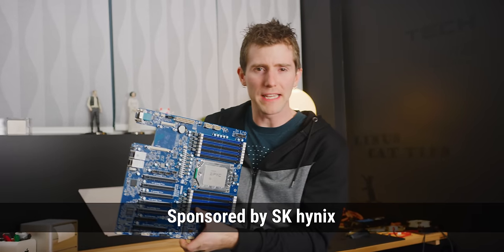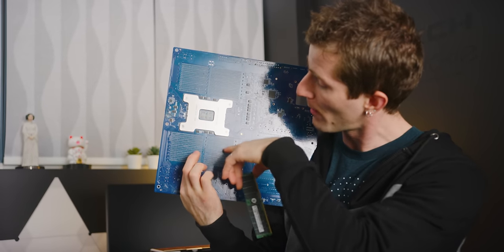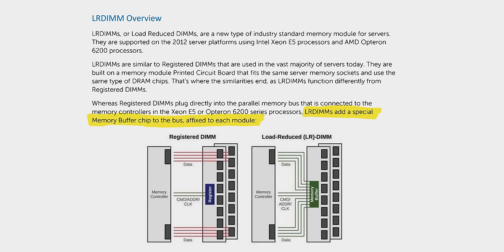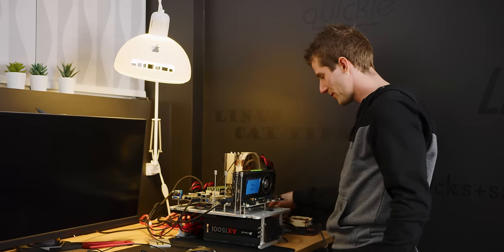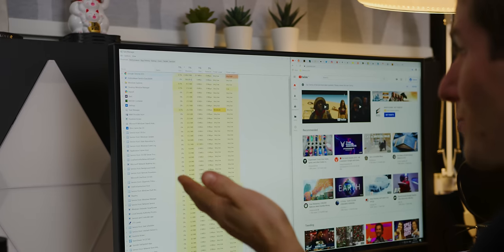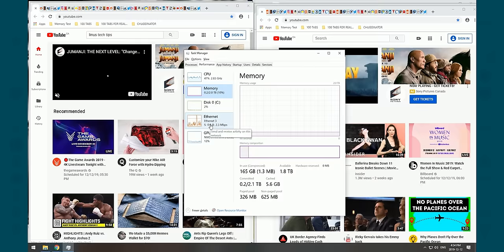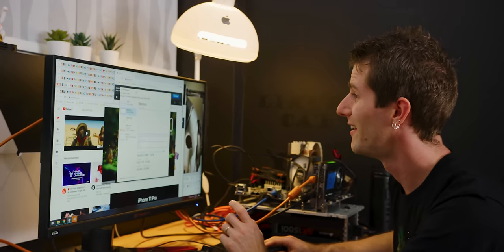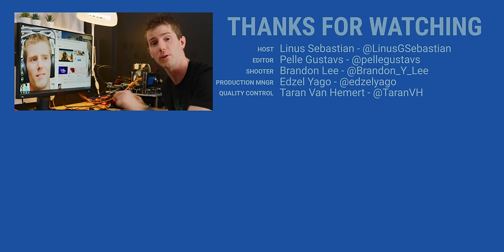How many Chrome tabs can you open with 2TB RAM?